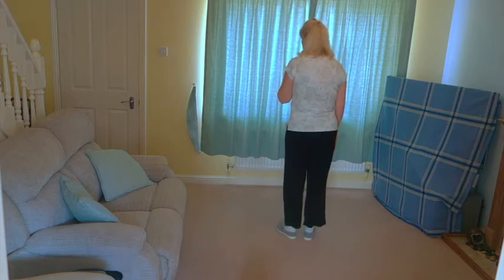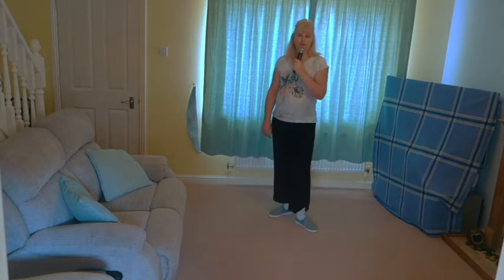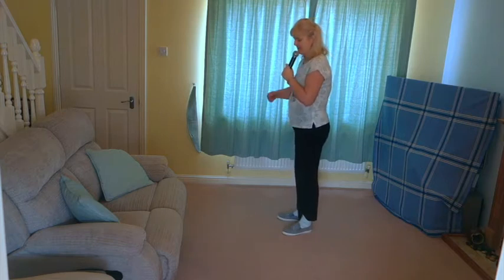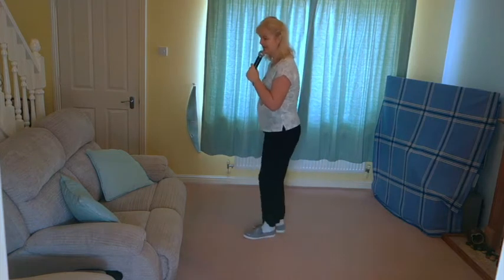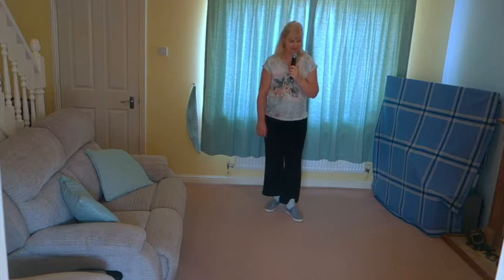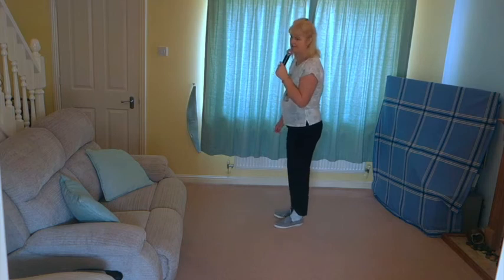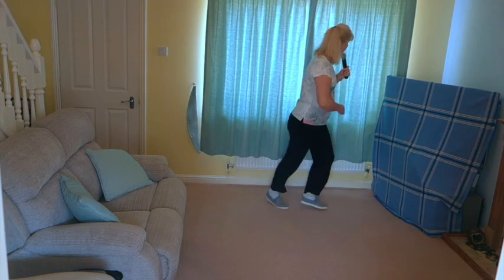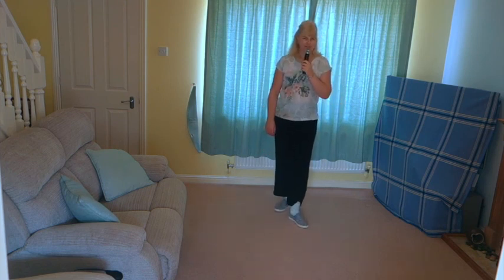Drift Away - Line Dance (teach, walk through & dance)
Drift Away - Improver Level Line Dance
4 Wall; 32 Count; No Tags; No Restarts; 1 Bridge
Choreographed by: Rob Fowler